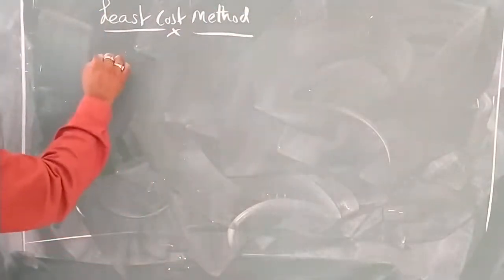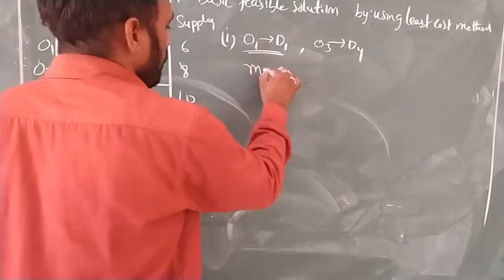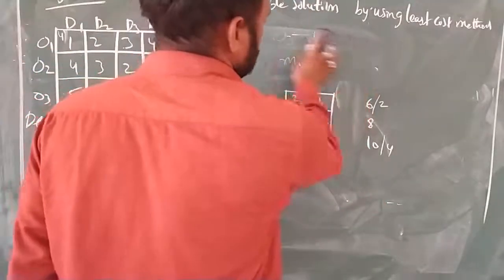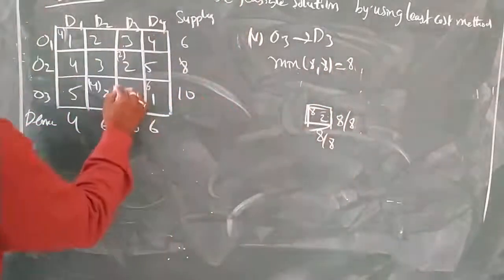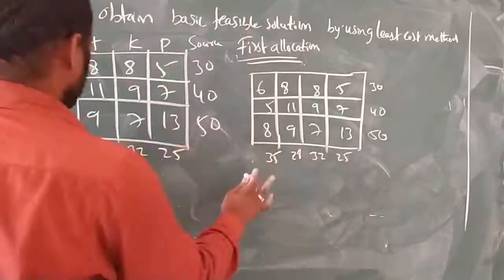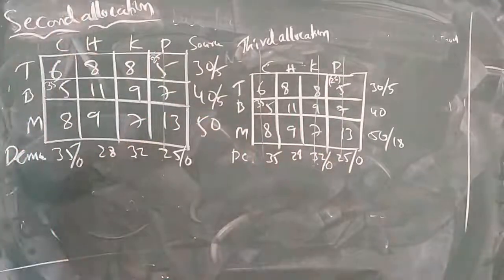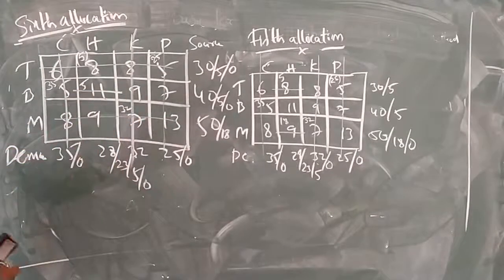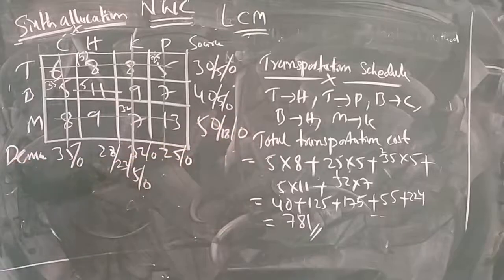Grade 12 hka business maths day 08